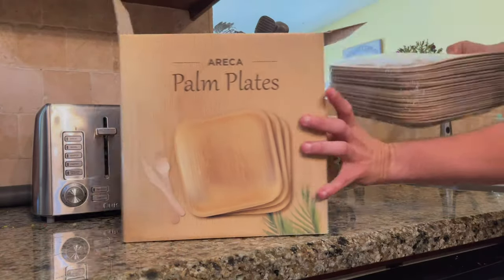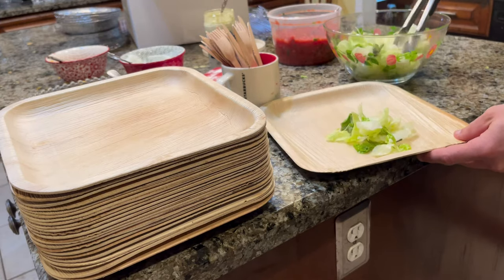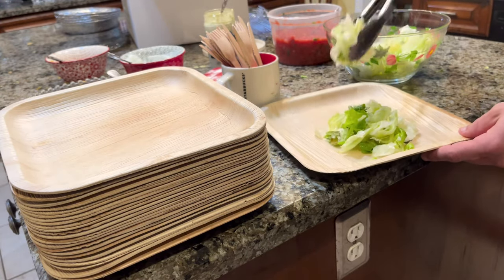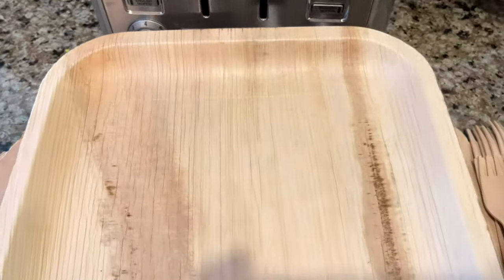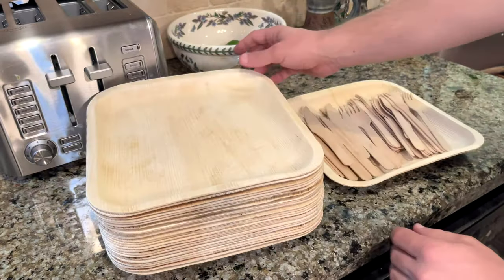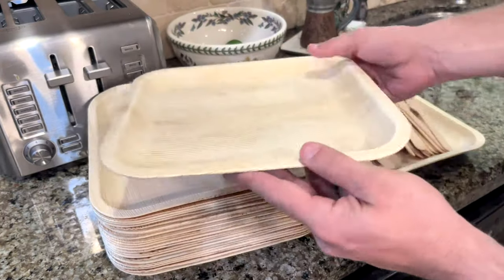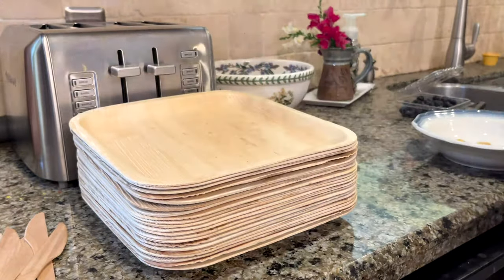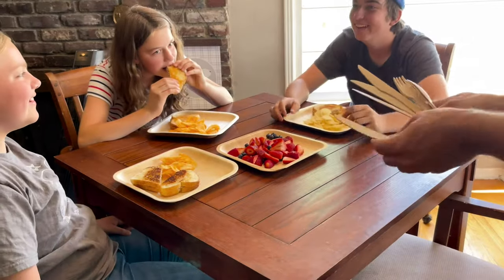Palm Leaf Plates Biodegradable Plates Wood Plates Eco Friendly Disposable Plates With 25.mov